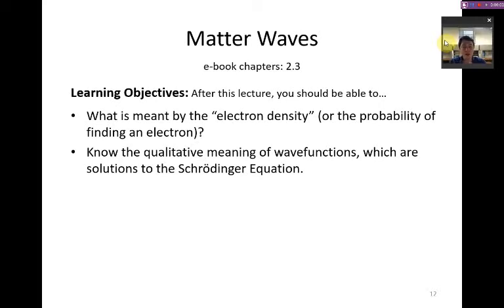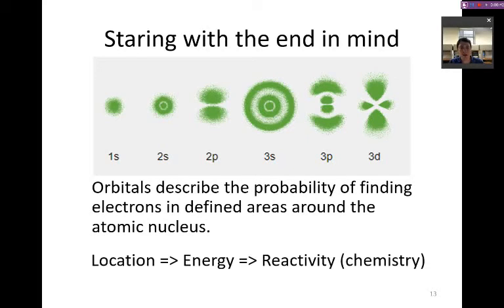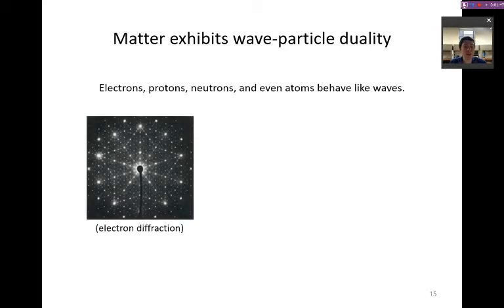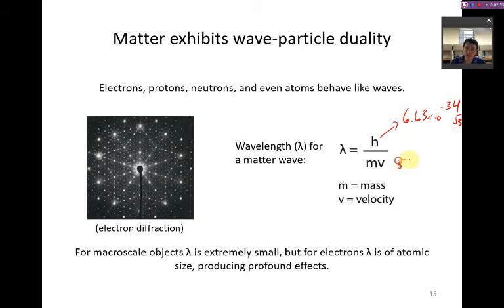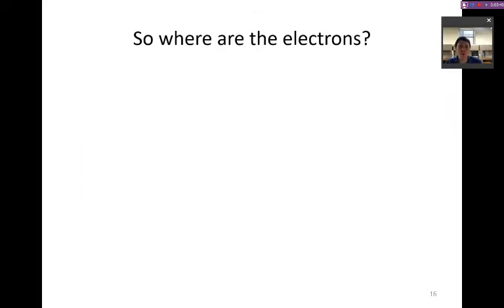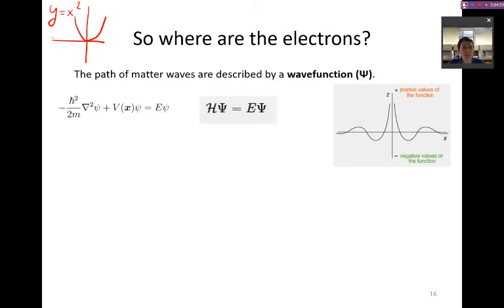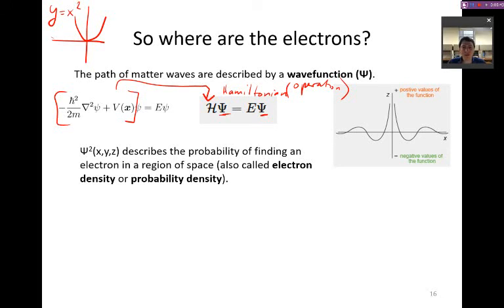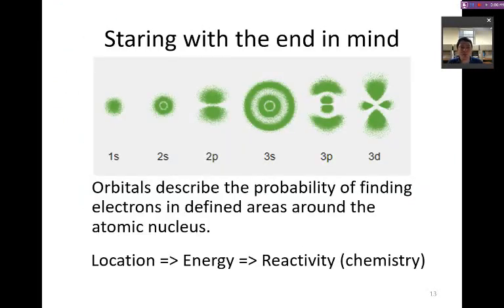General Chemistry I - Lesson 2.2 Matter Waves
Introduction and Learning objectives 00:00
Introduction to orbitals 00:29
Light behaves as a wave and a particle 0:59
Matter behaves as a wave and a particle 1:32
Wavefunctions 3:40